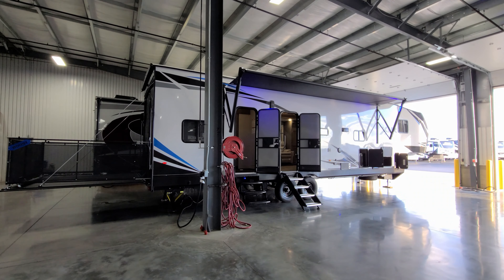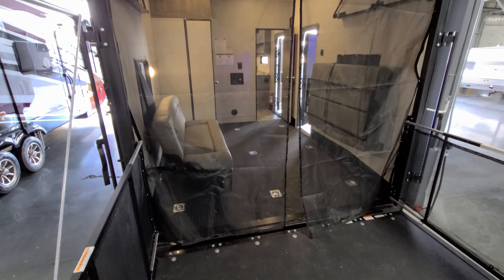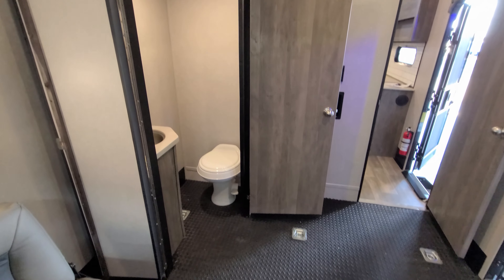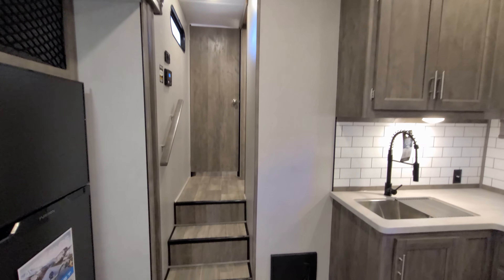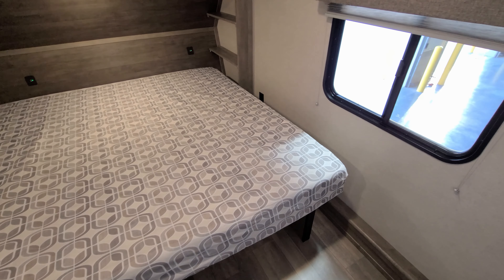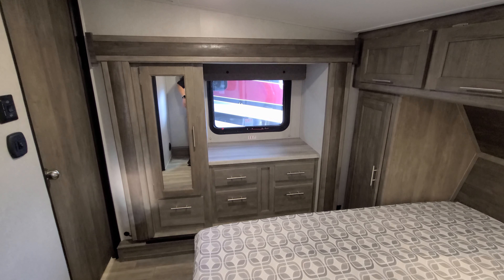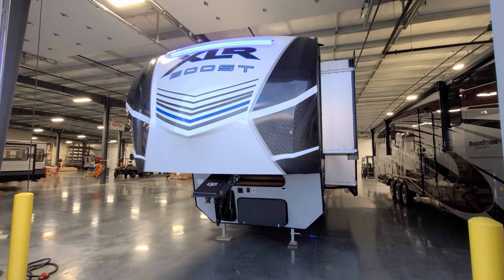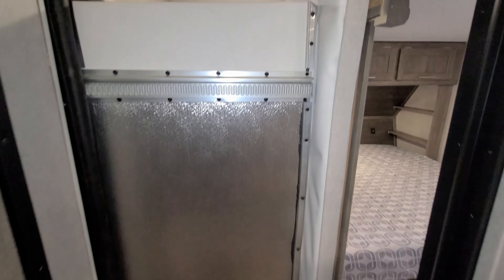Two Slide Outs 2022 XLR Boost 35DSX11 Toy Hauler Fifth Wheel by Forestriver RV at Couchs RV Nation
Hi everyone it's Ray here again with another All About RVs Video Tour and today we are taking a look at the new 2022 XLR Boost 35DSX11 Toy Hauler camper by Forestriver RV. This is the newest version of the XLR Boost fifth wheel trailer lineup as of 9/14/2021 so these are a little different looking than the older 2021 XLR Boost campers. In this XLR Boost RV Review Tour Video, you will see the new interior and exterior colors along with some new features that the XLR Boost campers now offer for the 2022 Lineup.

XLR BOOST 35DSX11 BASIC SPECIFICATIONS
Hitch Weight: 2,325 lb.
UVW: 11,038 lb.
CCC: 3,287 lb.
Exterior Length: 38' 8"
Exterior Height: 13' 5"
Exterior Width: 102"
Fresh Water: 100.00 gal.
Gray Water: 38.00 gal.
Black Water: 76.00 gal.

Build and price a 2022 XLR Boost Trailer and Fifth Wheels on Couch's RV Nation website

See available AND on order 2022 XLR Boost Fifth Wheel and Trailer models on Couch's RV Nation Website

2022 XLR Boost 35DSX11 Toy Hauler RV Review Video Chapter Start Times:
2022 XLR Boost 35DSX11 RV Review Introduction RV Video: 0:00
2022 XLR Boost 35DSX11 RV Review Interior RV Video Tour: 0:24
2022 XLR Boost 35DSX11 RV Review Exterior RV Video Tour: 8:10
2022 XLR Boost 35DSX11 RV Review Interior Slide Outs Closing: 15:44